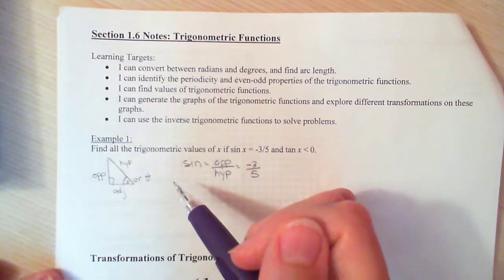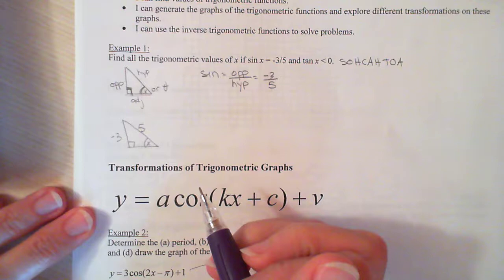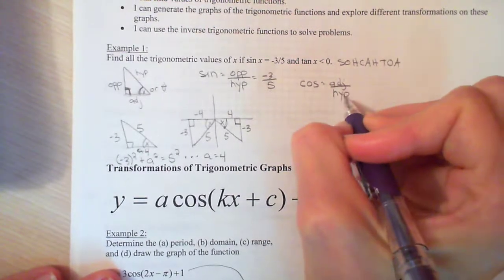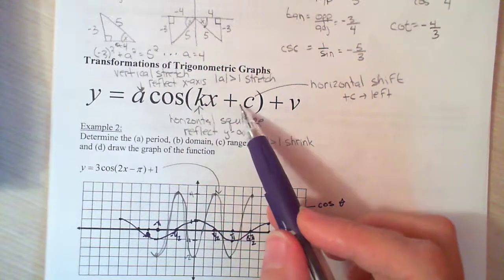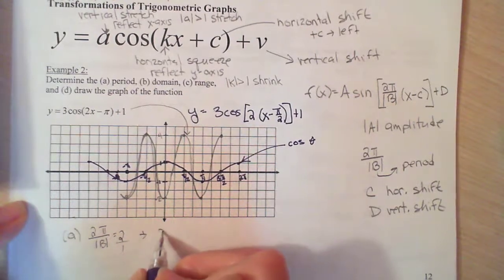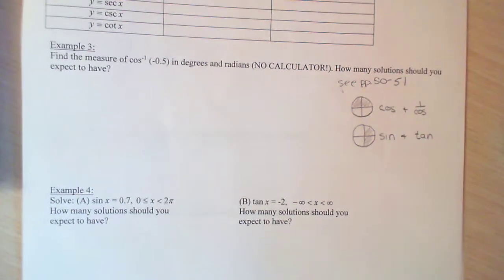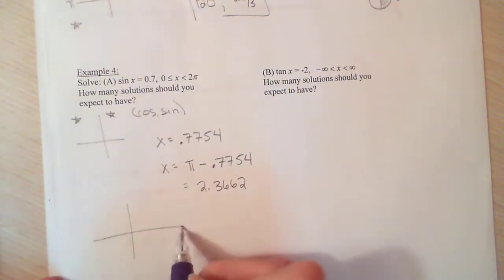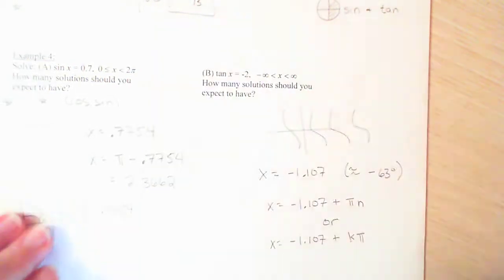Calc 1 6